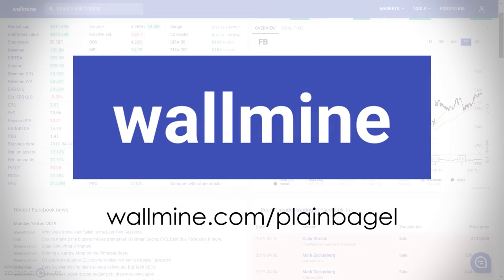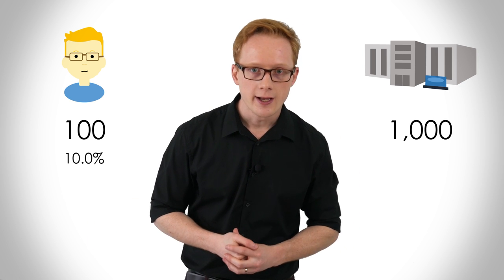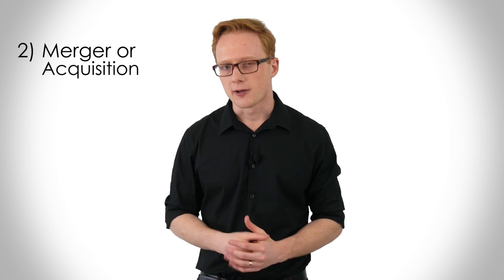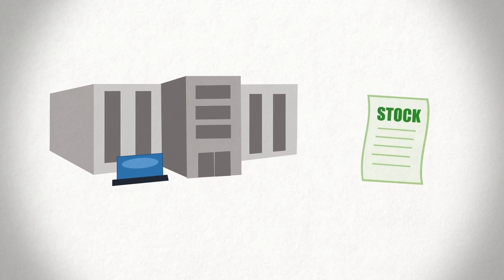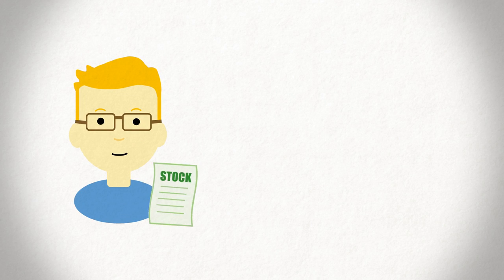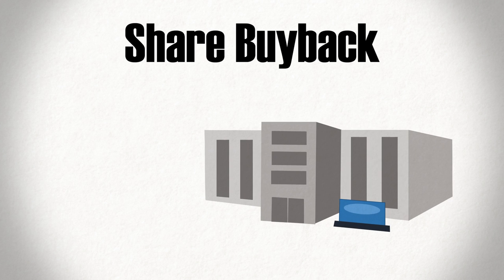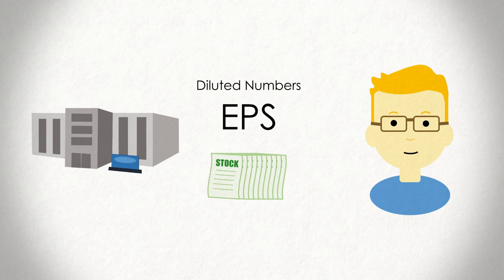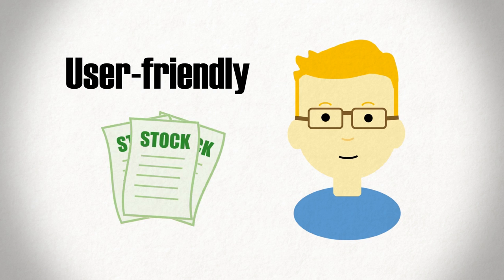The Cost of Share Dilution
Share dilution refers to when a company issues more shares in addition to what's already outstanding, and even though you might not notice a change in the value of your share, it does have a material impact on your holdings. Some share issuances do eventually benefit the investor, others however can be very costly. So let's talk about share dilution it what it means for you, the investor.